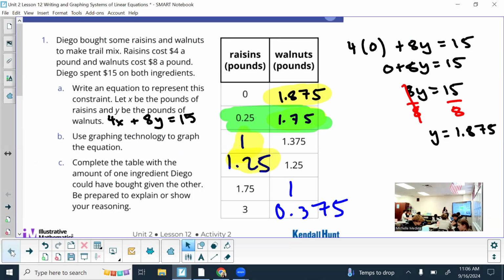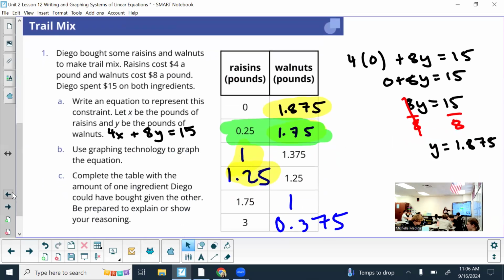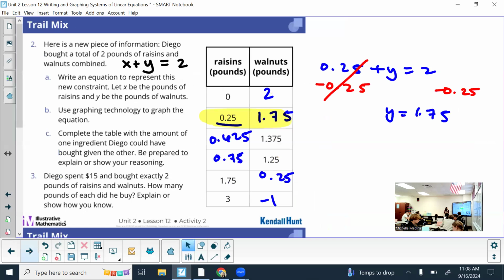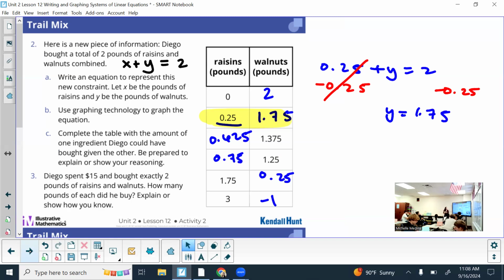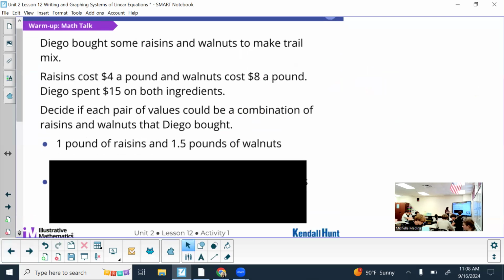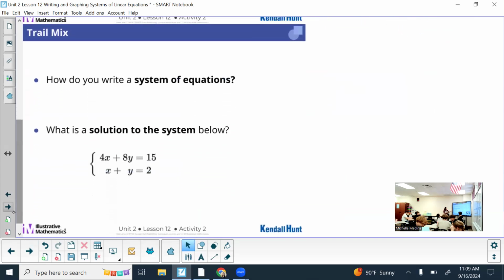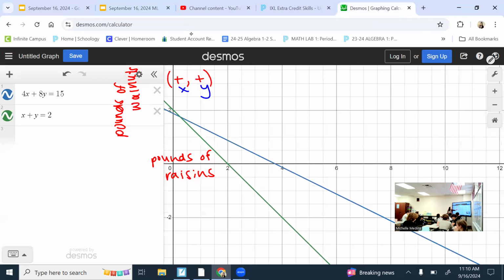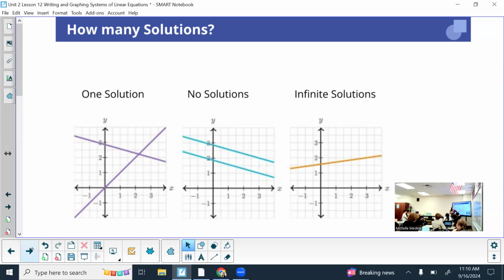Unit 2 Lesson 12: Writing and Graphing Systems of Linear Equations (Learning Targets Only)